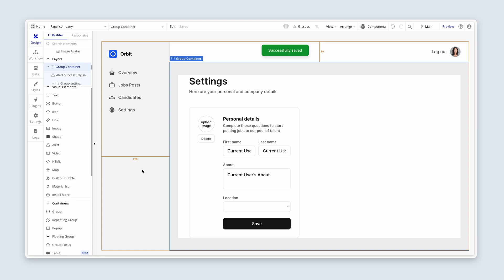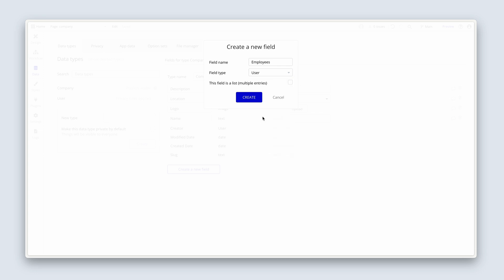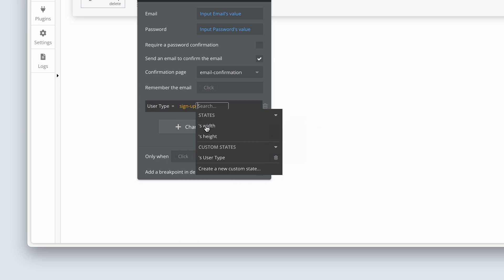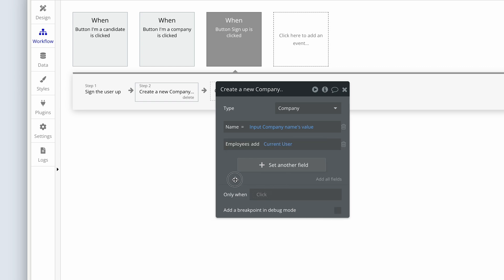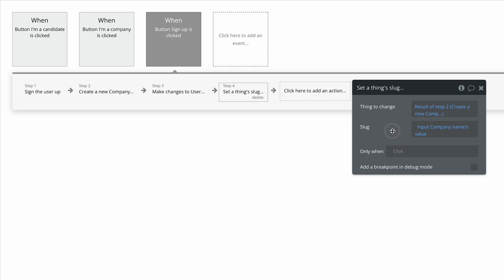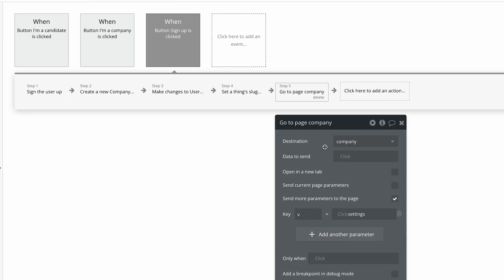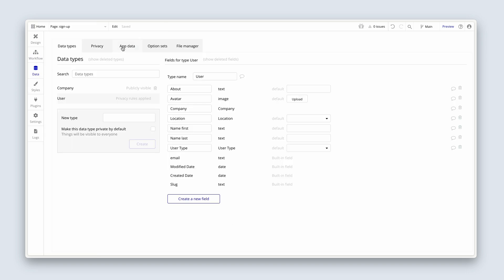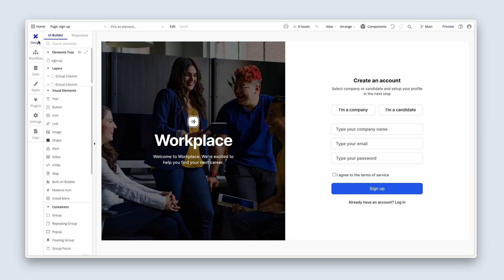Signing up a company user: Getting started with Bubble (Lesson 3.7)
Section 3 (Lesson 7/8): In this lesson, we’ll start to expand our database by creating a new data type to collect company-based data. We’ll also look at the relationship between the User and Company data type and learn to sign up a company-based user.

What you’ll learn:
• Data structure: How to set up your database to collect company data, which includes the steps needed to create a slug.
• Workflows: Creating a multi-step workflow to sign up a user and create a new company “thing” in the database.
• Slugs: Understanding what slugs are and how we implement them in Bubble to create user-friendly URL structures.